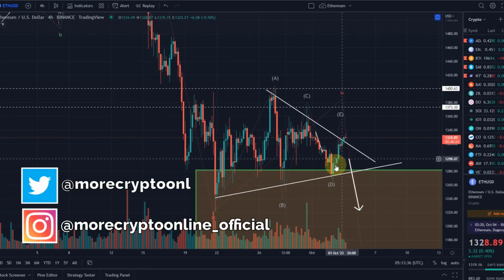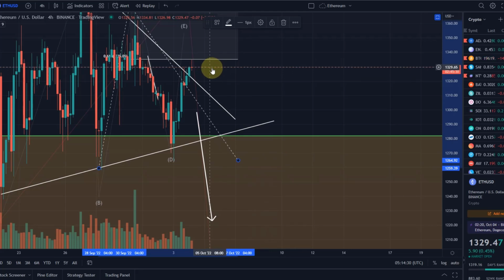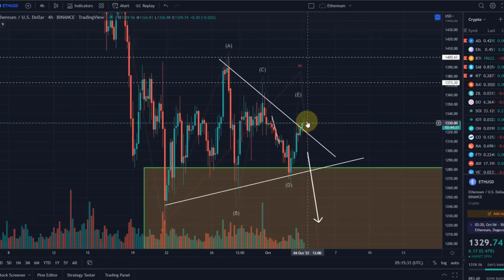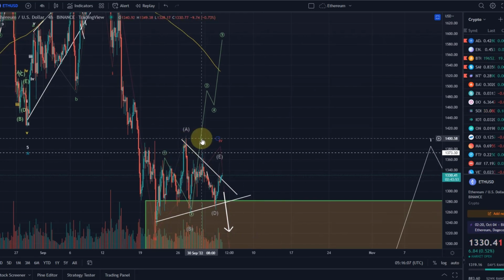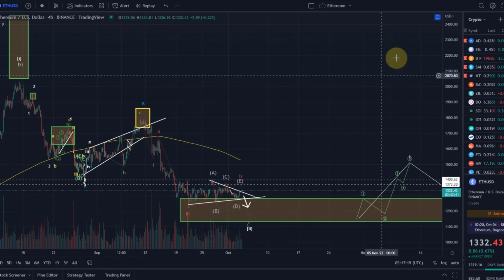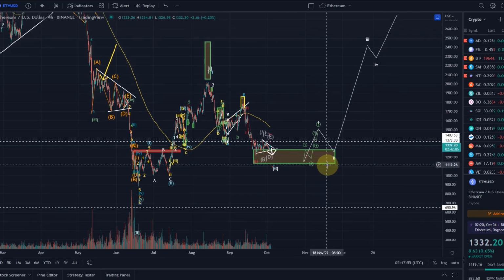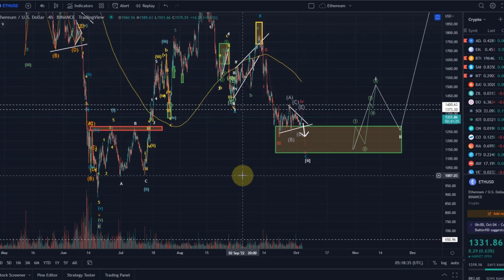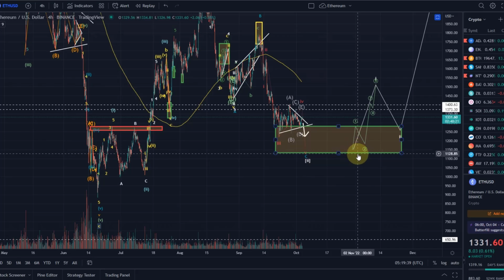Ethereum ETH Price News Today - Technical Analysis Update, Price Now! Elliott Wave Price Prediction!